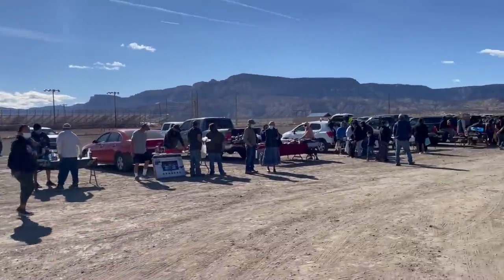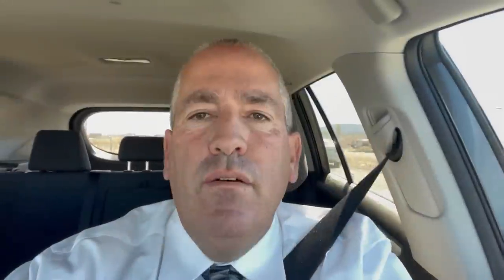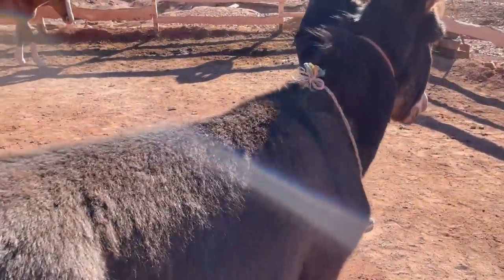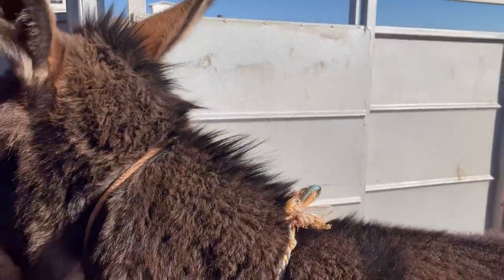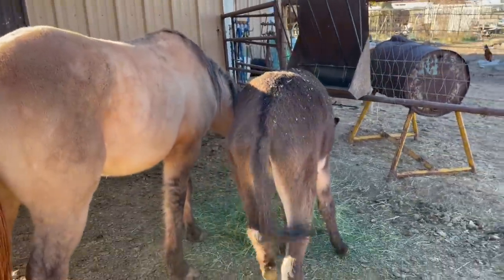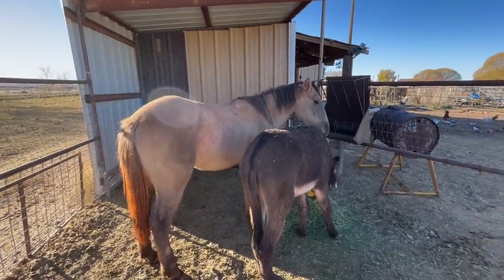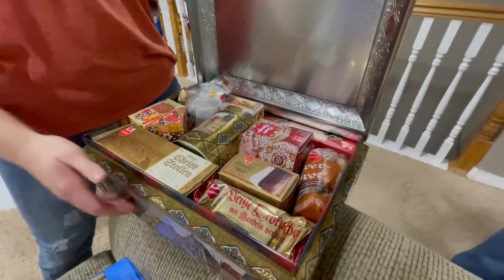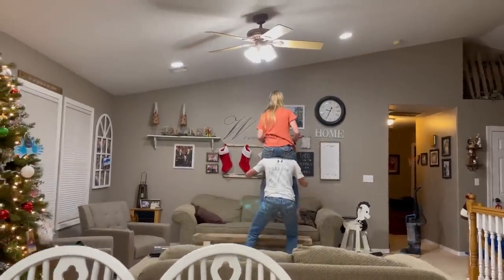THIS IS SERIOUSLY CRAZY - I can't believe this!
Join us as we head back out on a road trip to buy a horse and donkey.  Plus see the surprise (if you want to call it that) more like the DISASTER we came home to from our trip!  We also set up Christmas and receive the sweetest gift from a friend!

The Farm on Route 66
Joseph City, AZ
86032